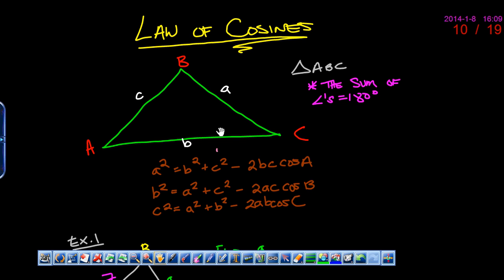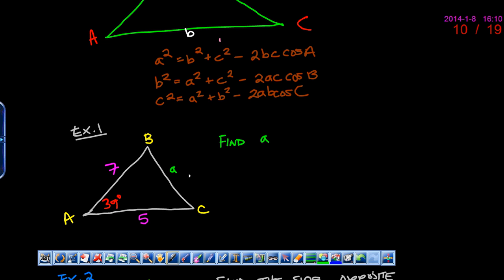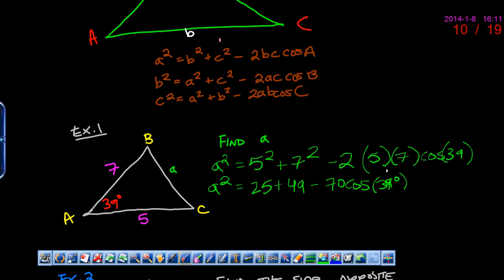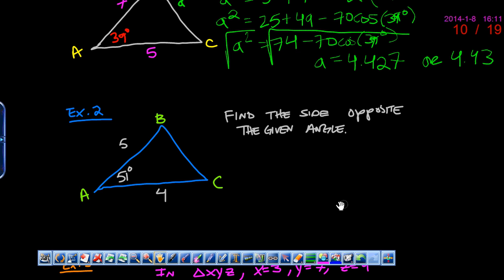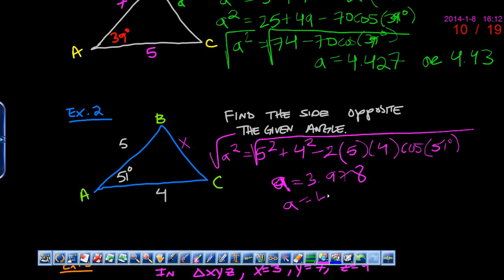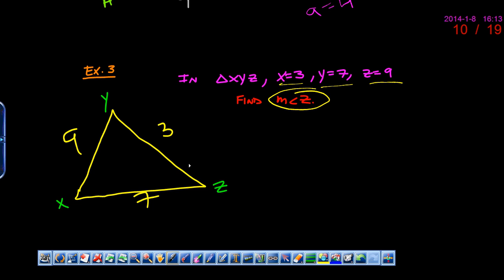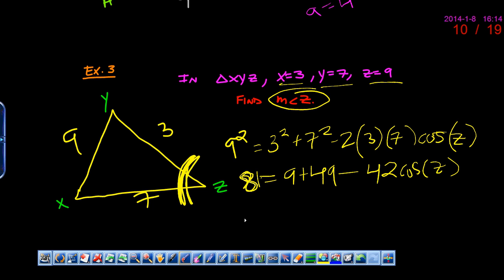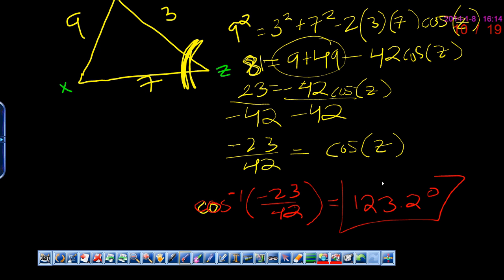Law of Cosines - Pre-Cal